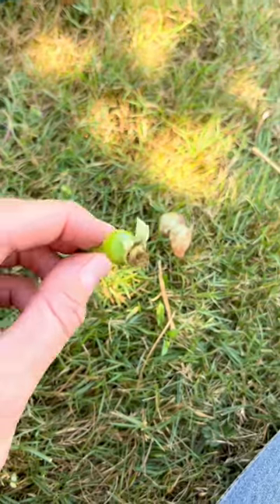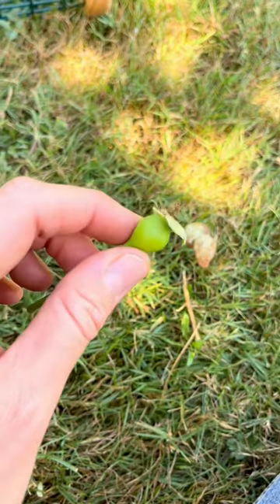Apples are Roses?? 🤯